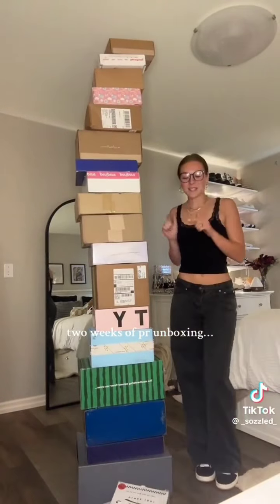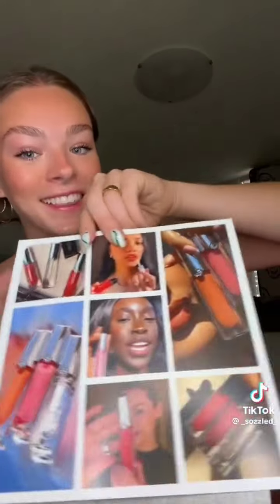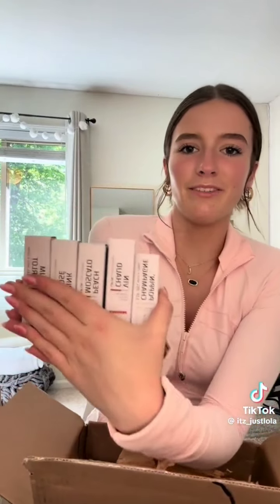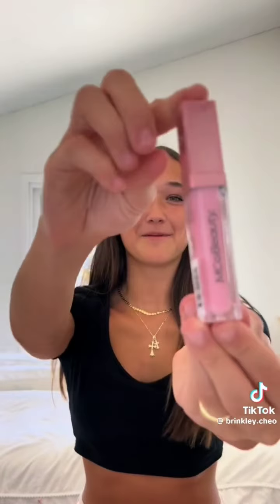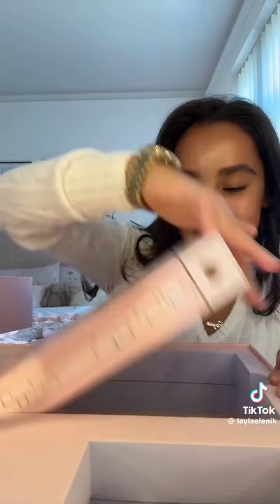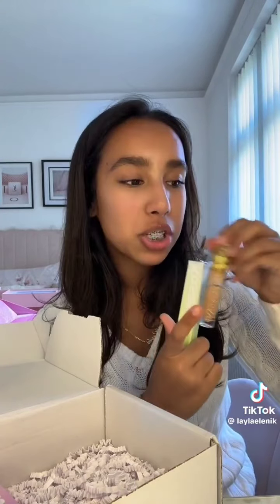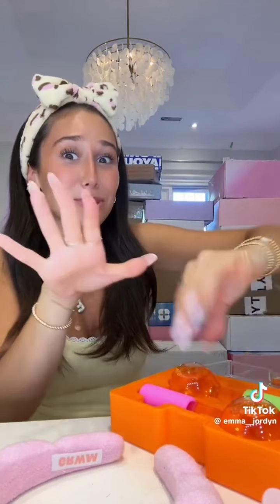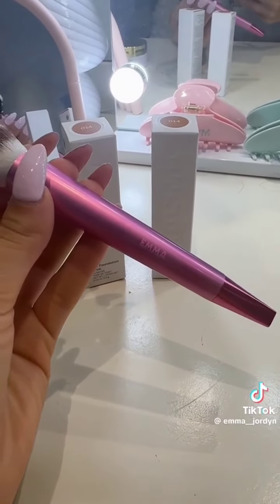Tiktok PR Hauls and Unboxing Compilation